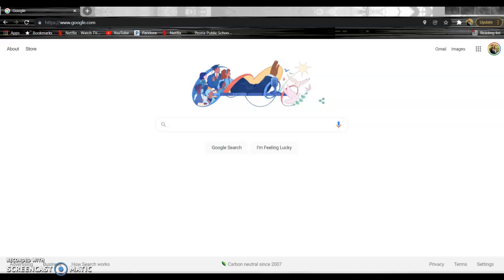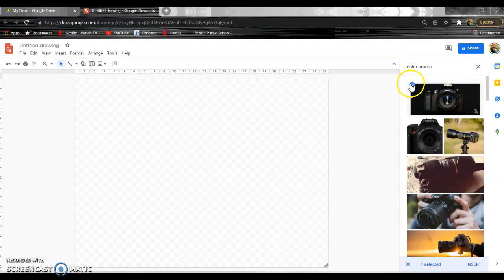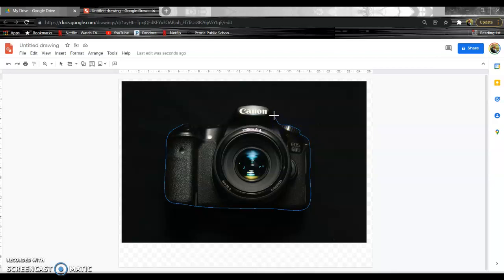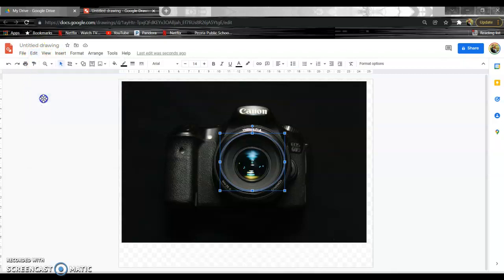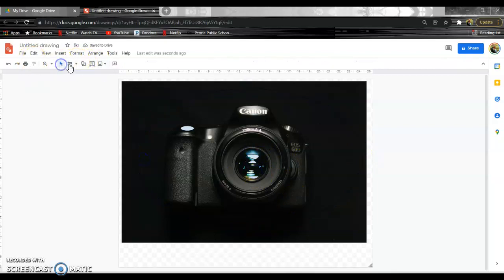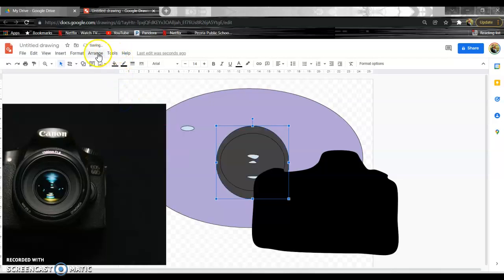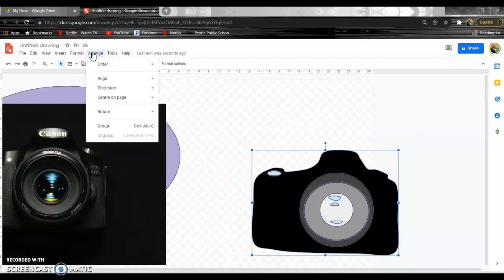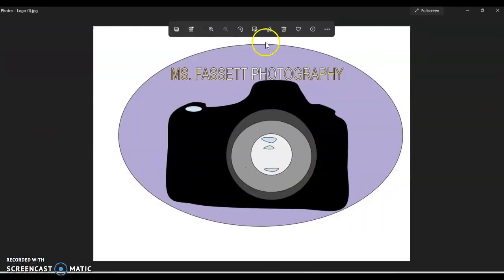Ms. Fassett Logo Design Demo on Google Drawings